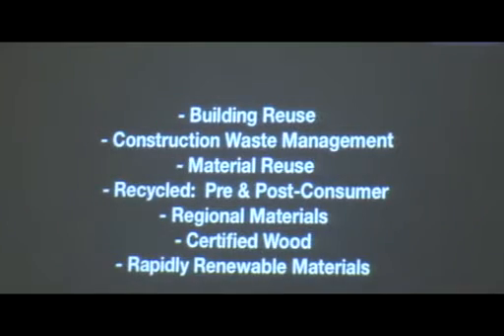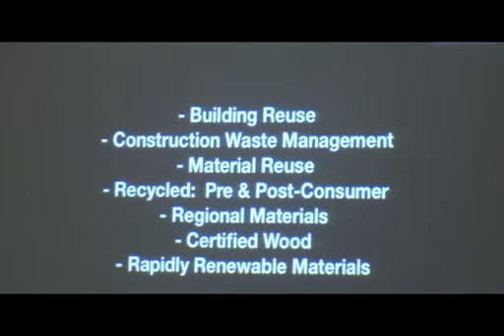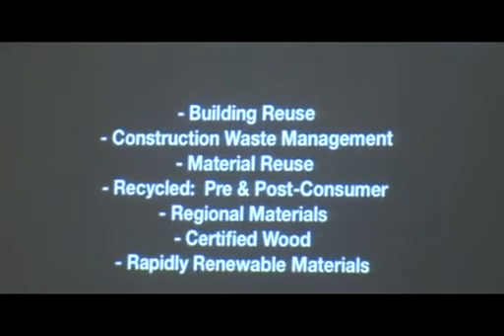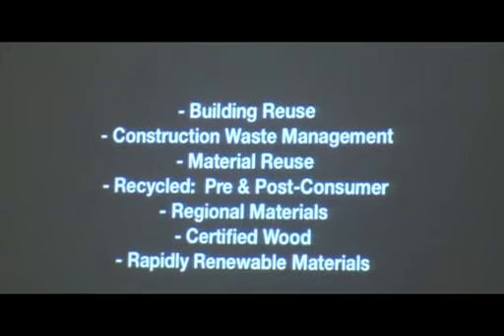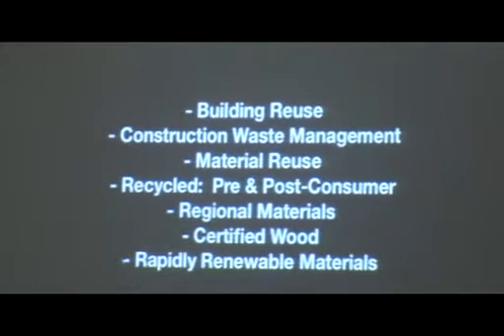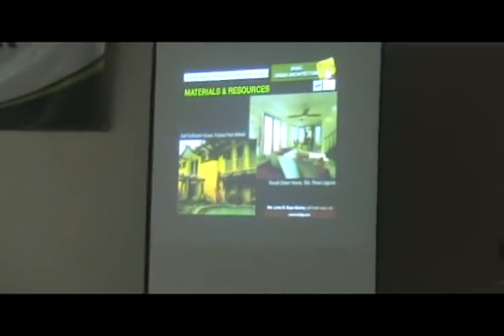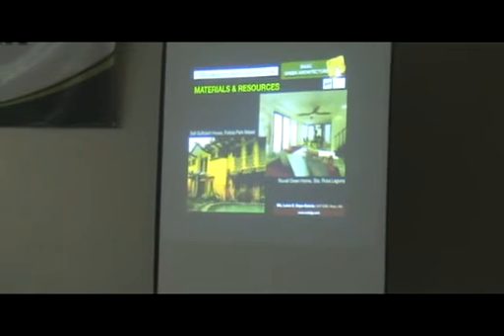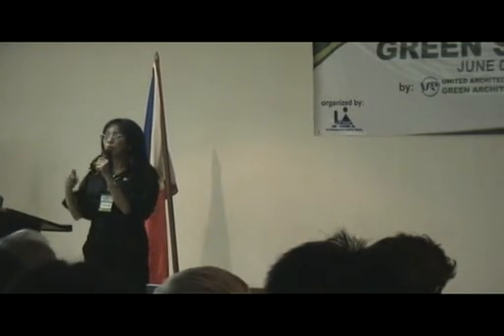uap gam green seminar part 6 "materials & resources"@cebucon